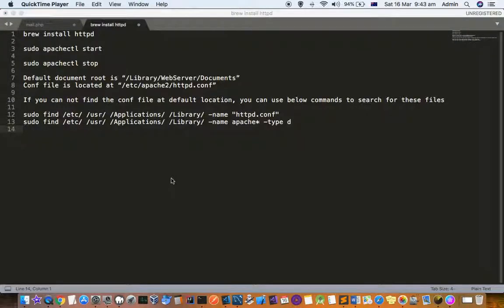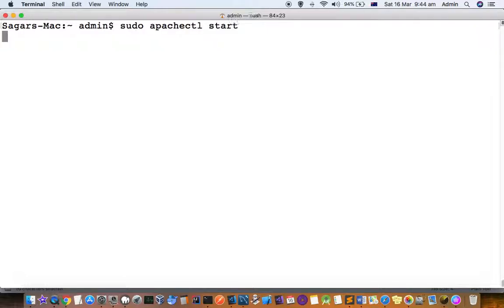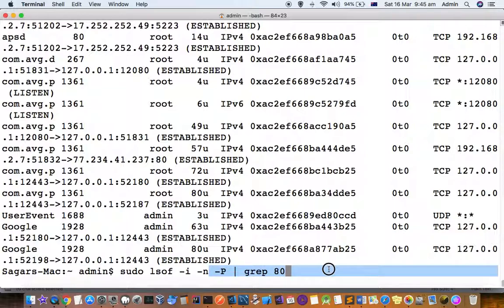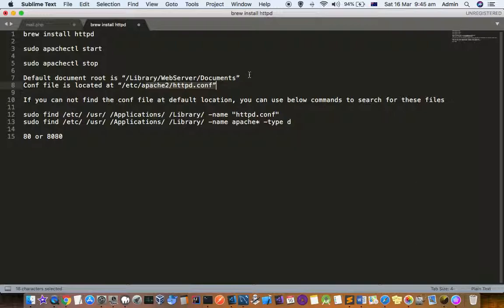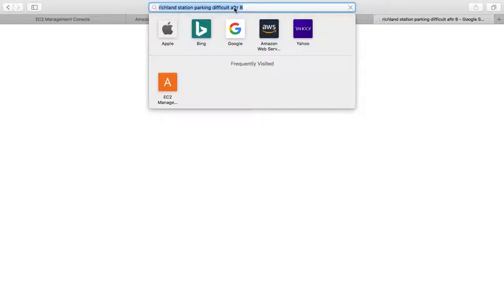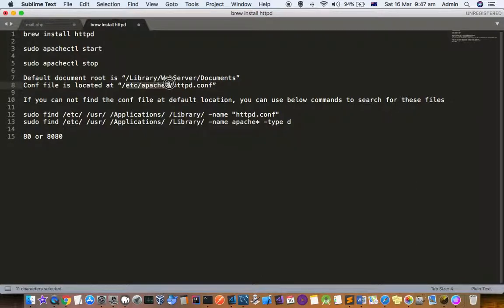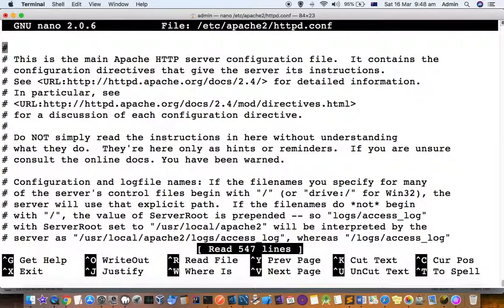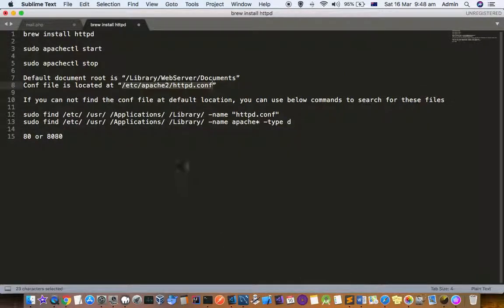How to install apache httpd server on Mac | httpd conf file in mac | start and stop server